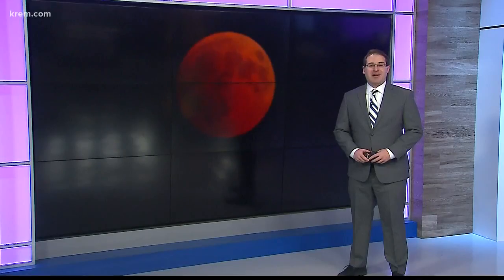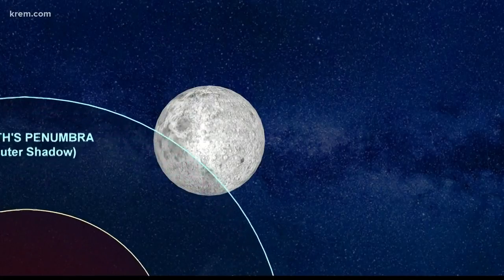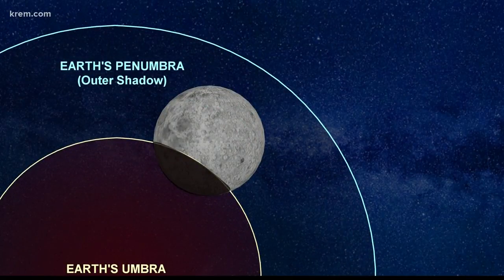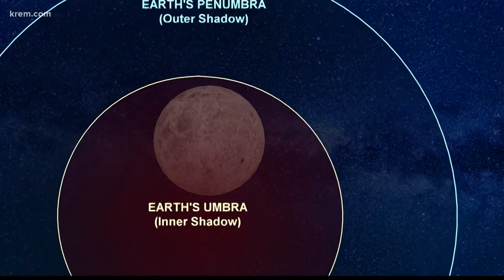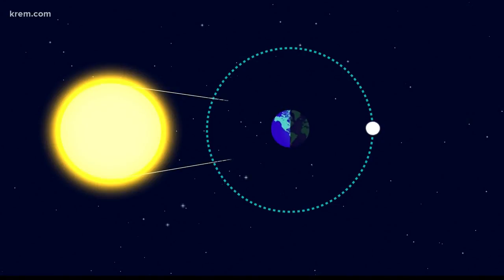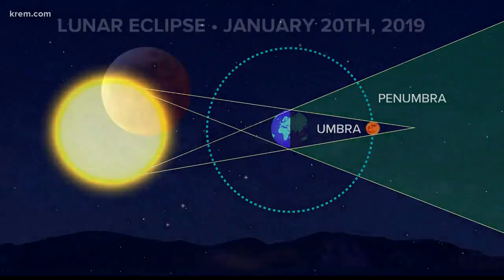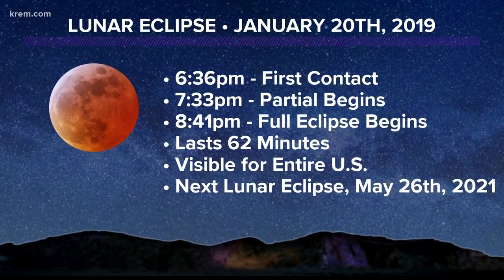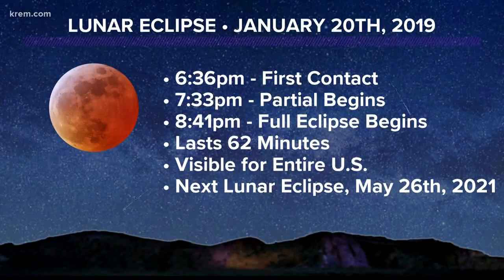The science of Sunday's lunar eclipse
KREM 2 meteorologist Thomas Patrick explains the science behind Sunday's lunar eclipse and when the eclipse can be seen